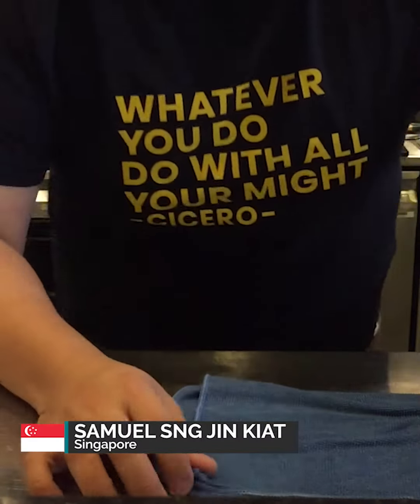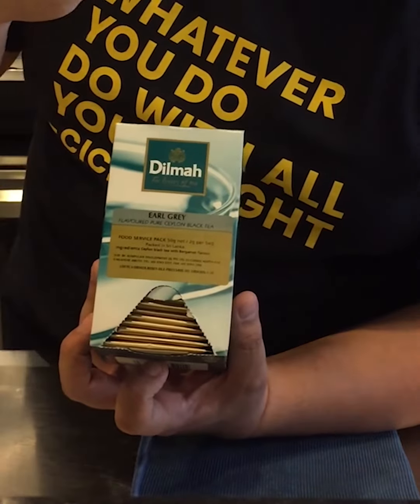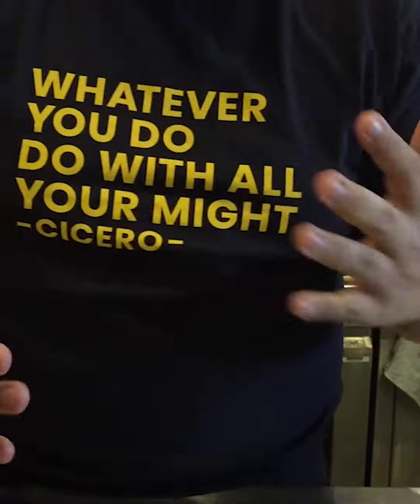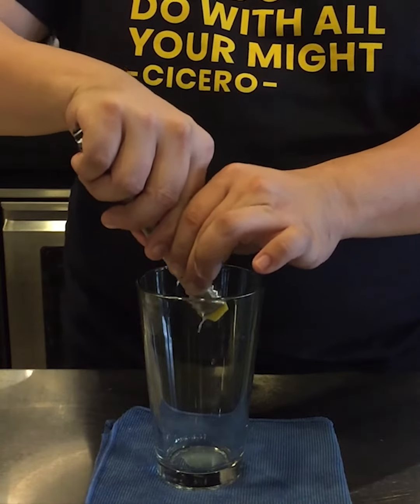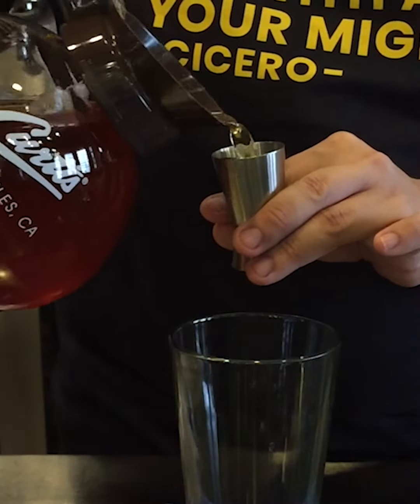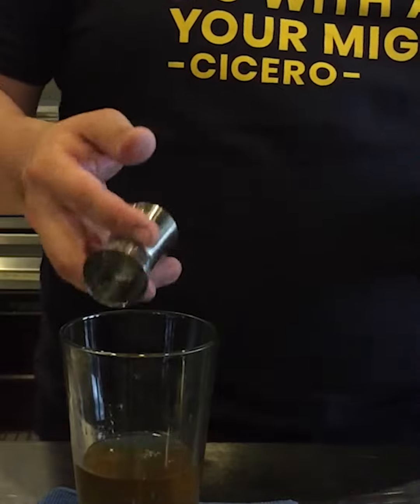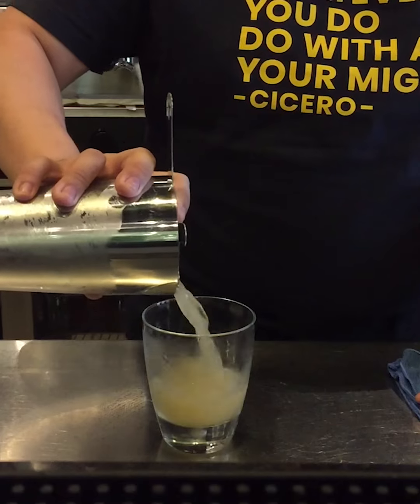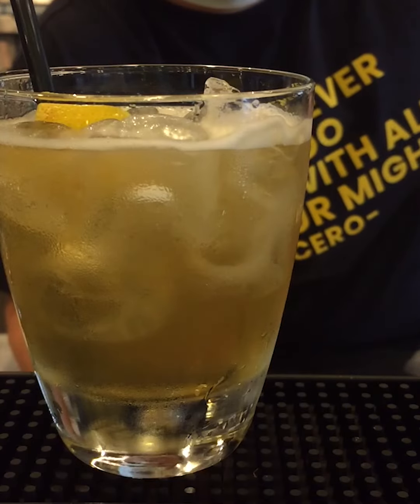Tea inspiration from Samuel Sng Jin Kiat, Singapore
Serving Spring made with tea… Here’s a little tea inspiration from Samuel Sng Jin Kiat, Singapore.
From learning how tea is made, to exploring tea inspired mixology, and gastronomy, we congratulate Samuel on earning his very own Worldchefs accredited Tea Master Certificate from our Dilmah School of Tea!